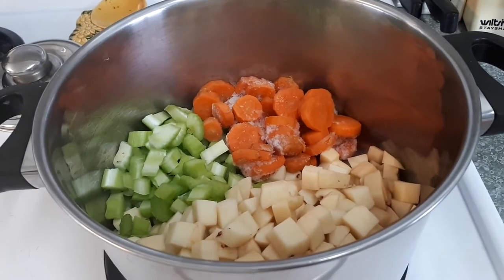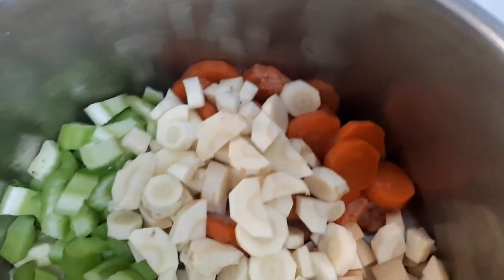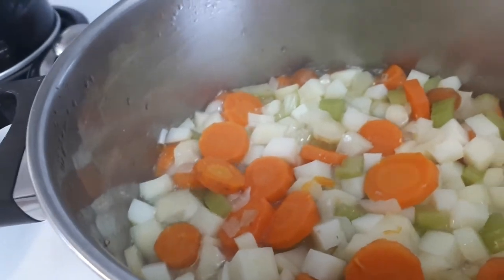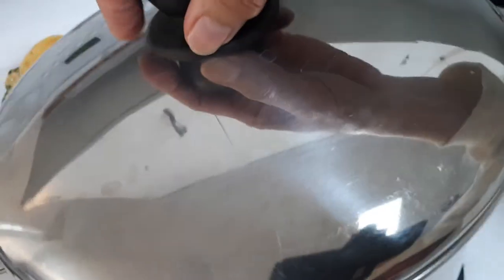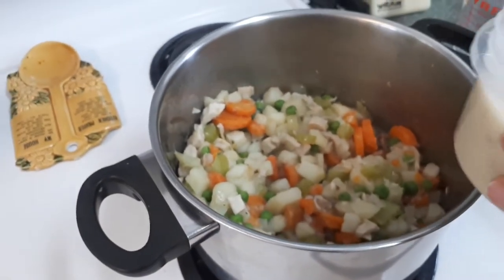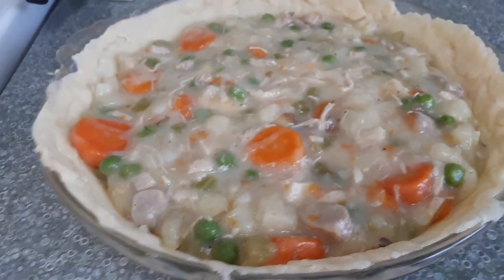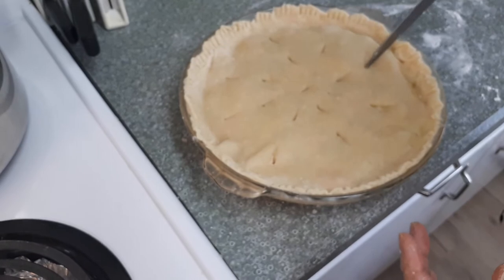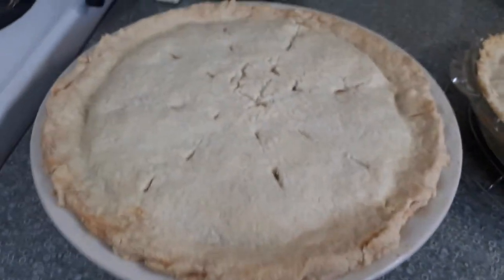How To Make Turkey Pie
This turkey pie is one of my husband's favorite pie and so am I very delicious and tasty